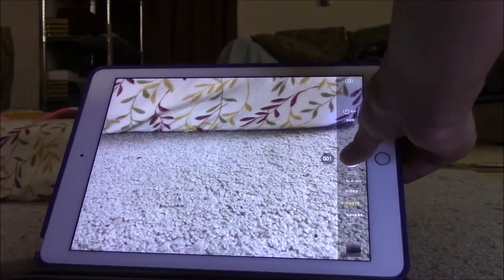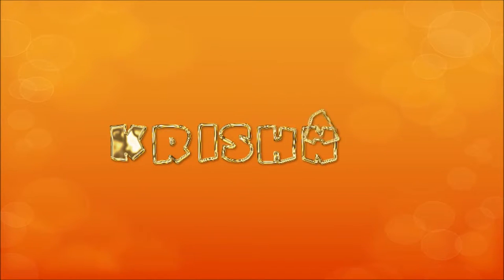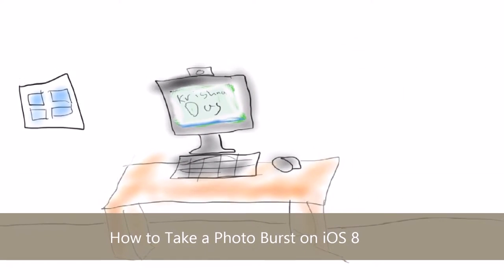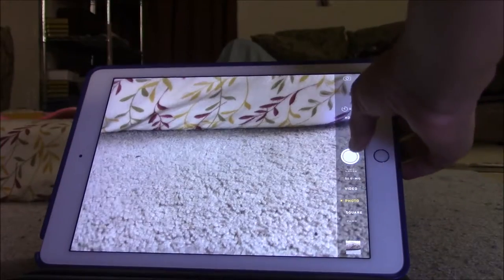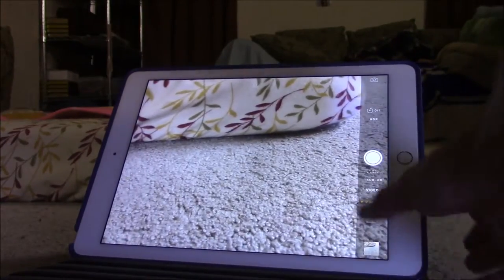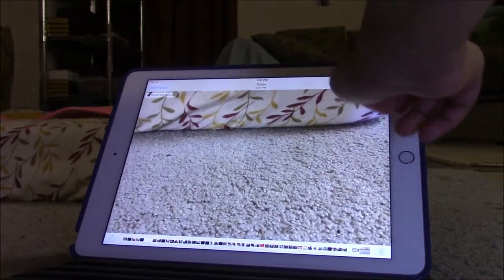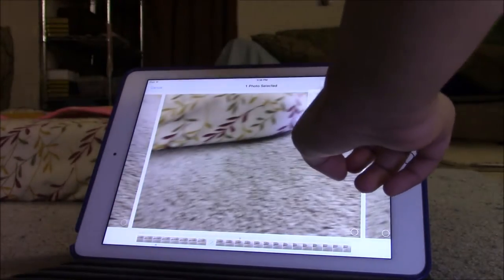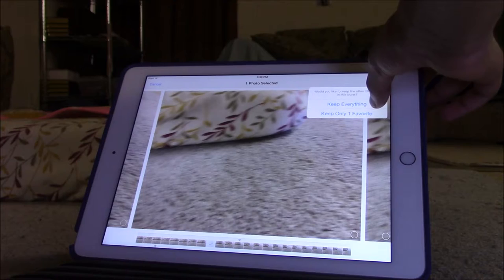How Take a Photo Burst in iOS 8 Video by Krishna Das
This video is for how to take a photo burst on iOS 8.